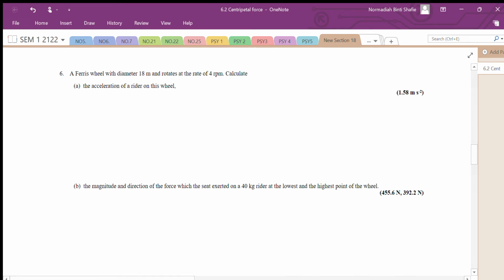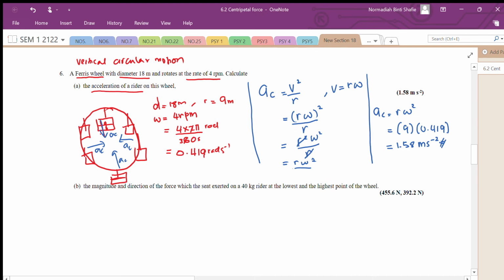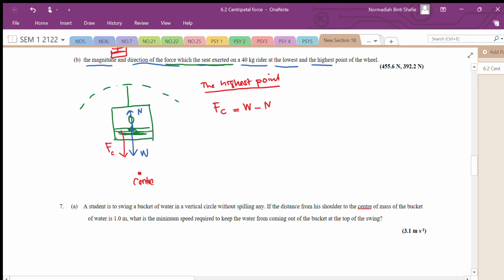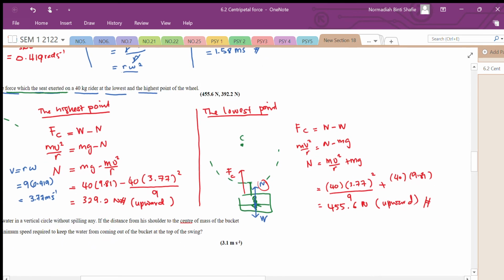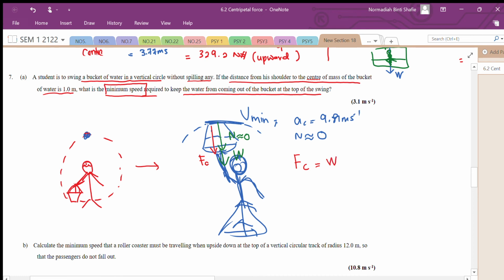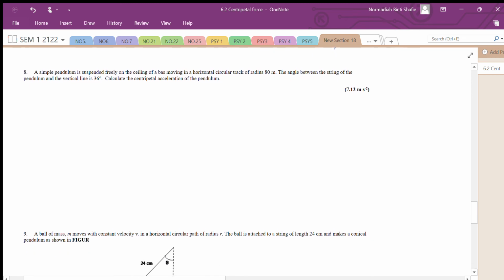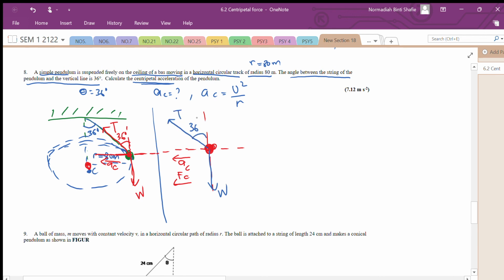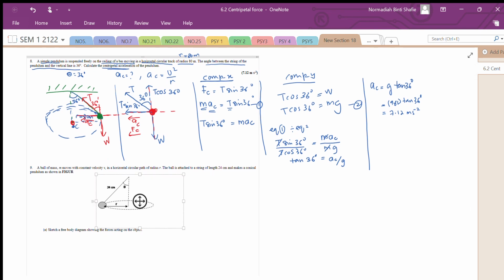6 .2 CIRCULAR MOTION [Centripetal force ] [TUTORIAL no 6,7&8 ]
circular motion
minimum speed
centripetal acceleration
# centripetal force